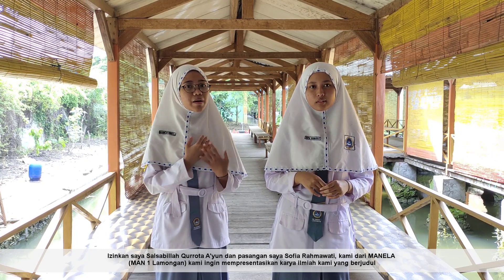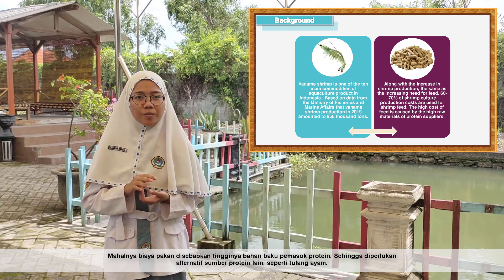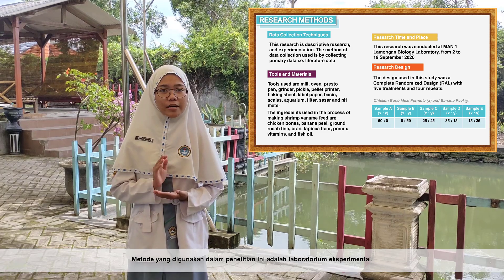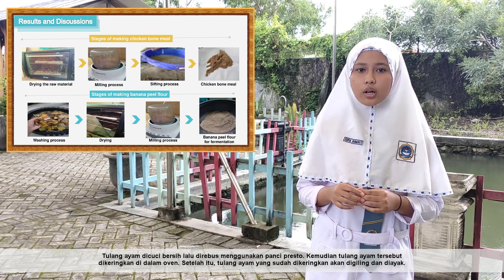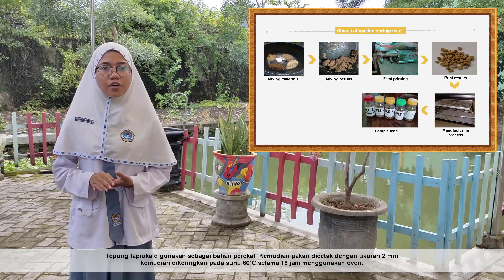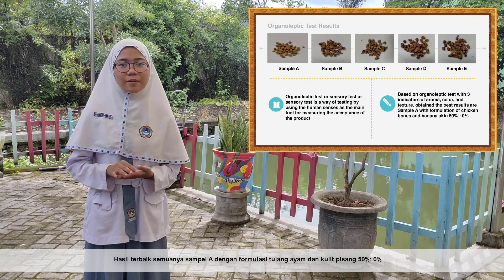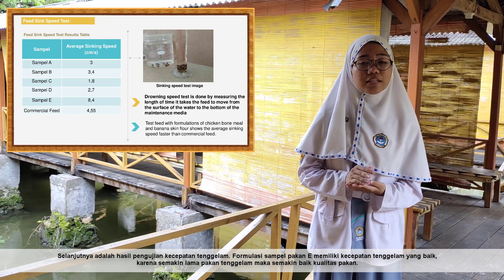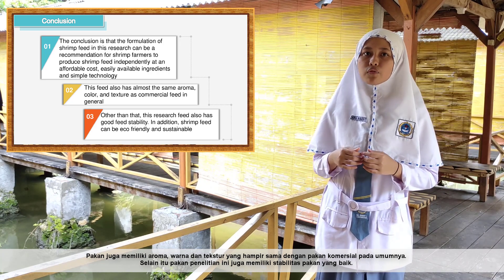Salsabillah Qurrota A'Yun & Sofia Rahmawati | Kategori Biologi | ISPO 2021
ISPO 2021 BIO - FORMULASI TULANG AYAM DAN KULIT PISANG SEBAGAI UPAYA PRODUKSI PAKAN MANDIRI UDANG VANAME (LITOPENAEUS VANNAMEI) - MAN 1 LAMONGAN